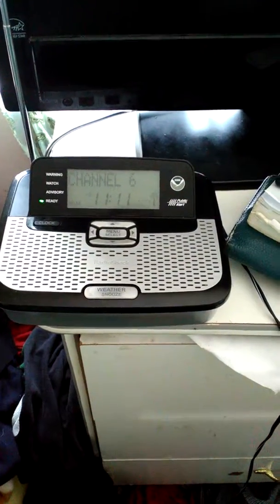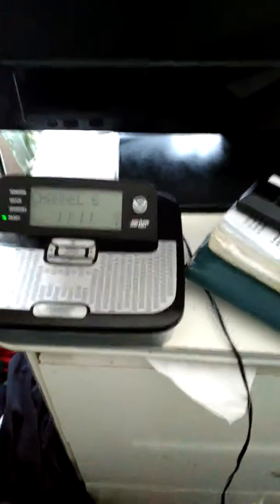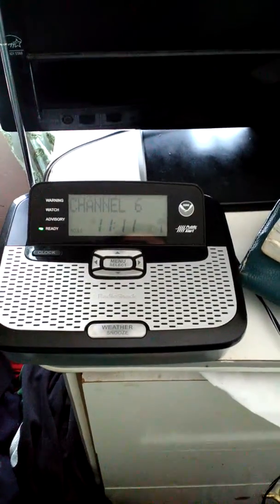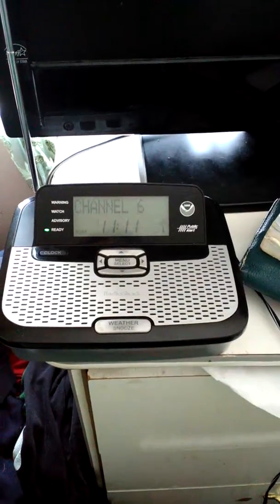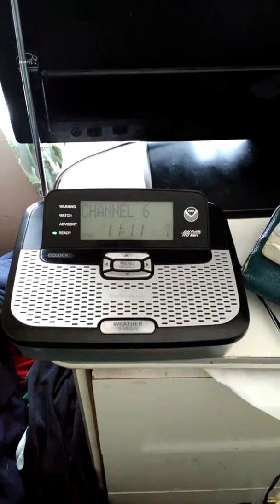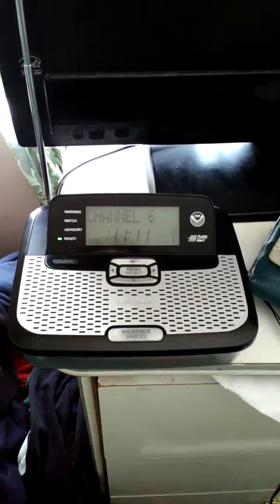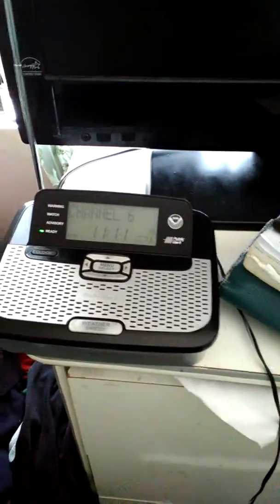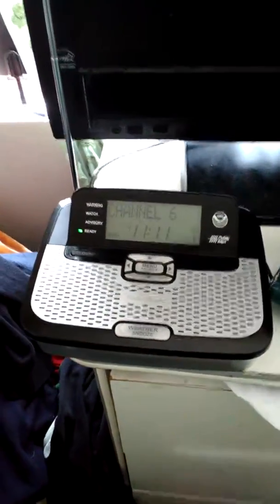Required Weekly Test-KWO37/WNG58 (EAS #123-124) 3/7/18